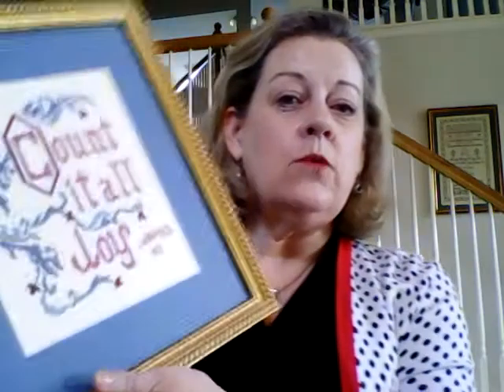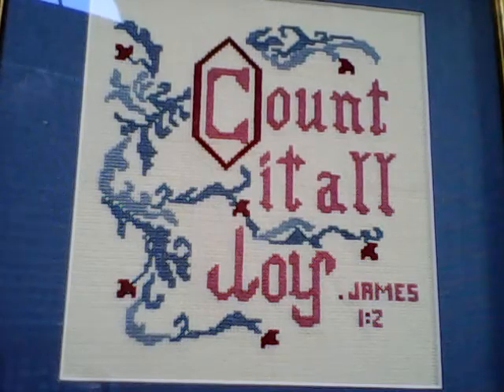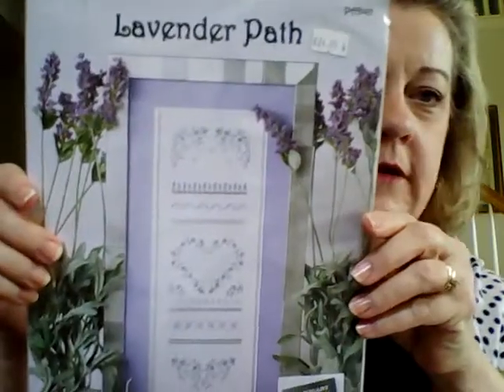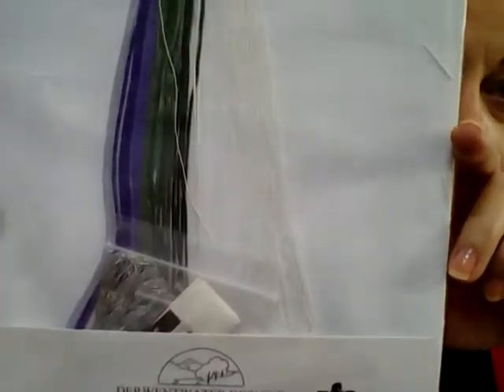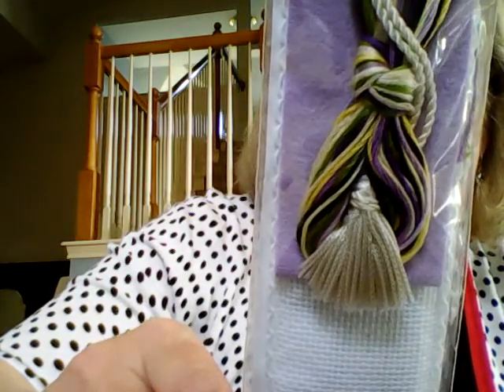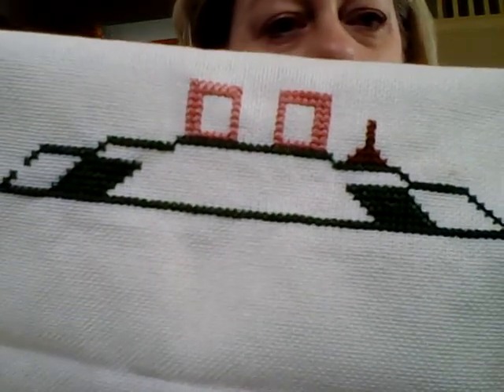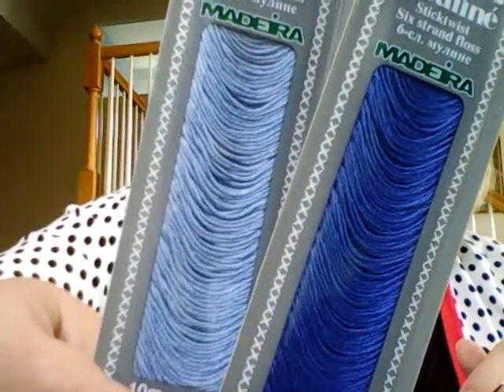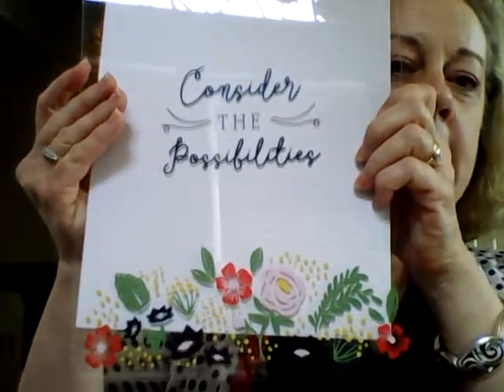Flosstube #3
Stash, a WIP, and some FFO`s